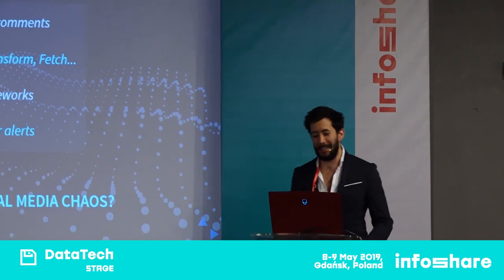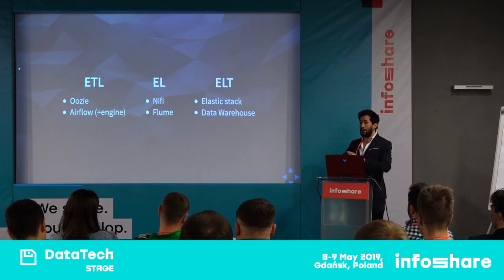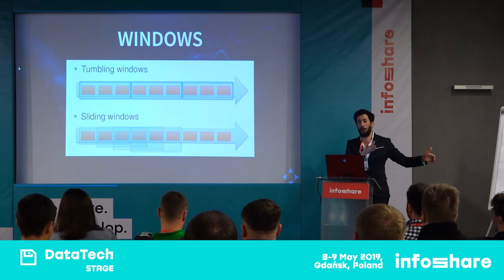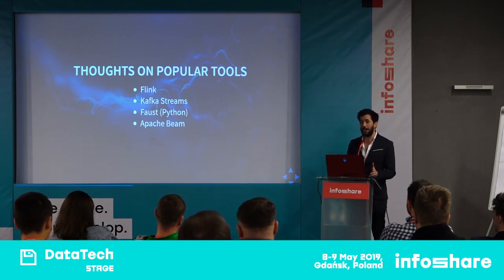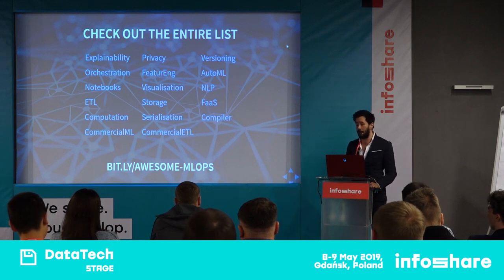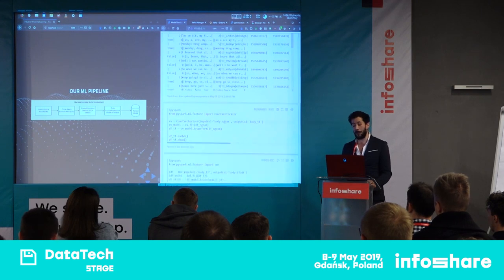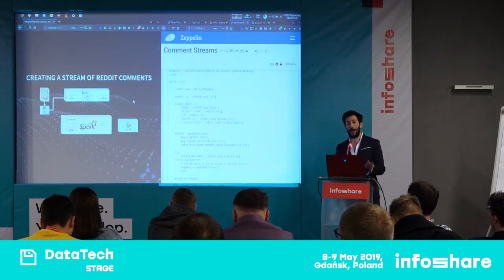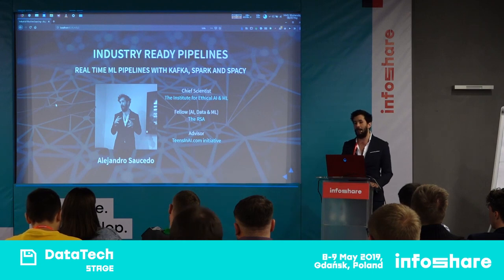Infoshare 2019 - Alejandro Saucedo: Real time NLP & machine learning with Spark Streaming, Kafka...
The full title of presentation is "Real time NLP & machine learning with Spark Streaming, Kafka and Spacy"

The need for real time machine learning use-cases in production is increasing. This talk will provide a practical insight on how to build real time data streaming machine learning pipelines that are production ready. We will be covering a case study performing automated content moderation on Reddit comments in real time. We will dive into fundamental concepts of stream processing such as windows, watermarking and checkponting, and we will show how to use frameworks like Kafka, Spacy and Spark Streaming.

The speech took place on 8th May 2019 on DataTech Stage during Infoshare 2019.